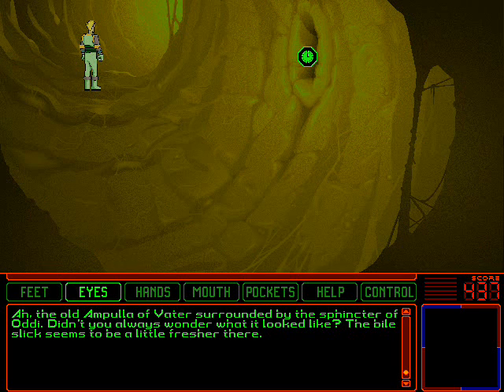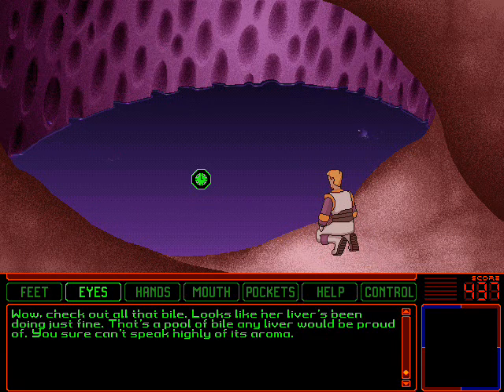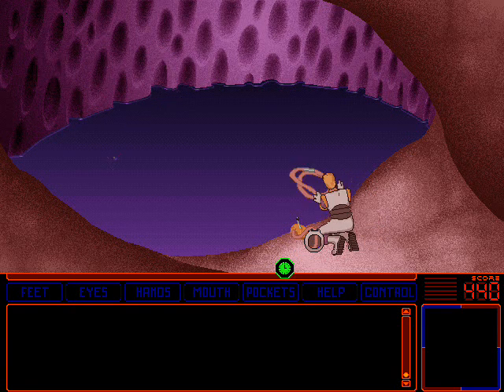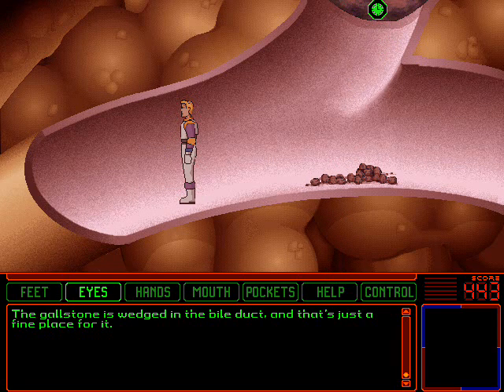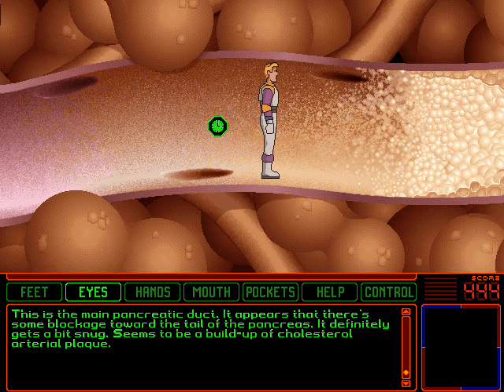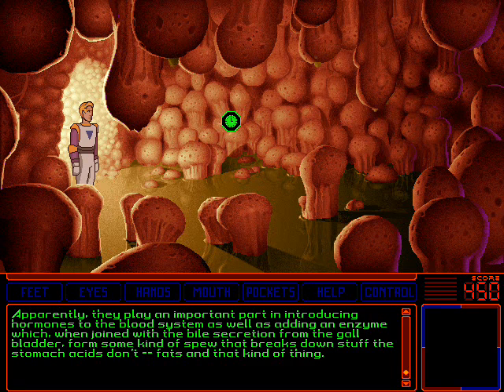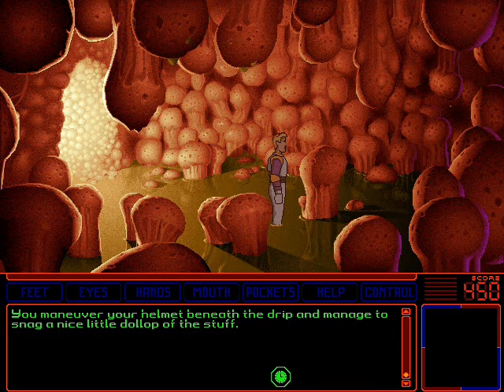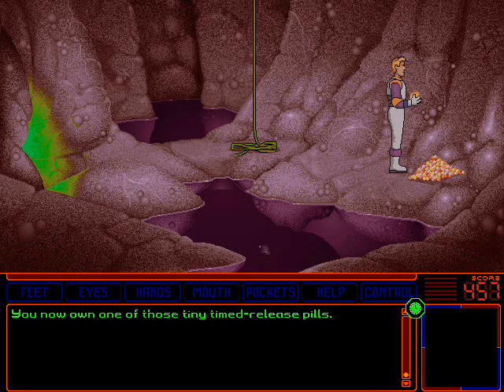Space Quest 6 (22/25): Inside Stellar: gallbladder & pancreas